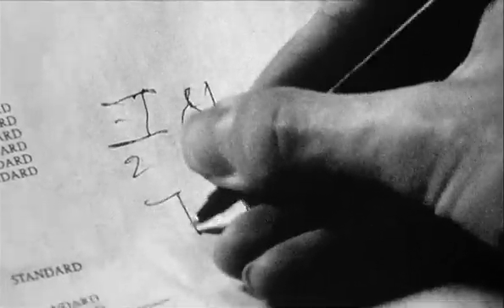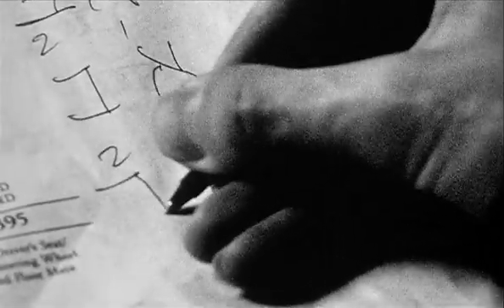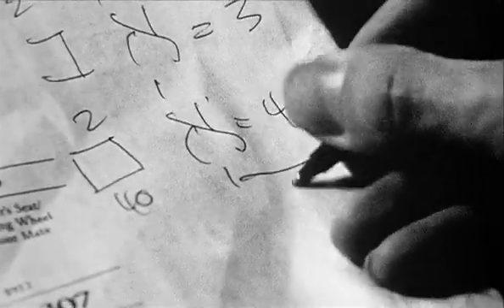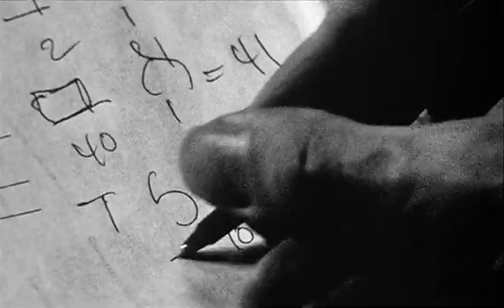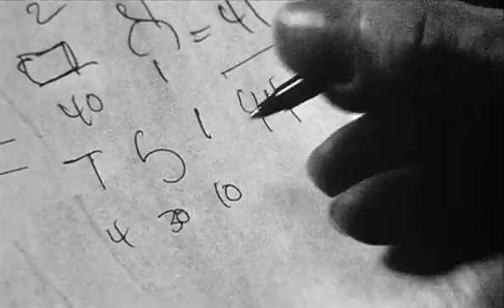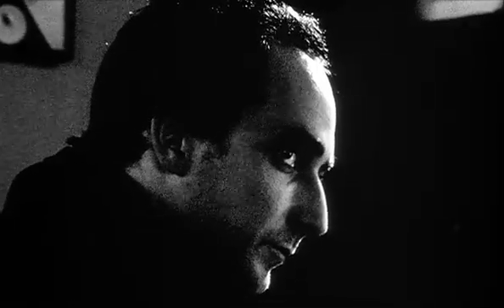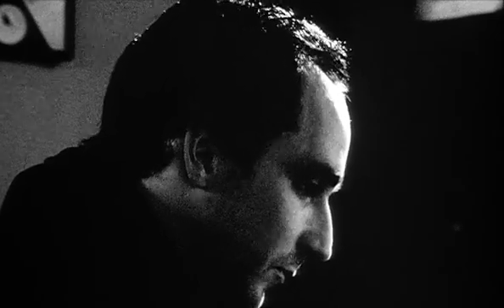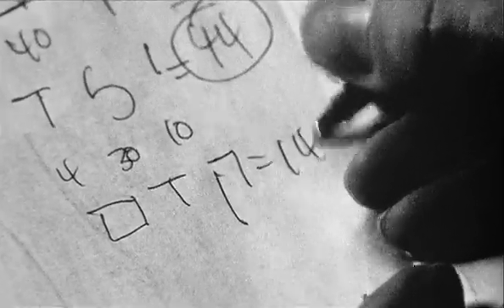Pi Movie Scene from 1998 - Hebrew is Math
"Lenny demonstrates some simple GEMATRIA, the correspondence of the Hebrew alphabet to numbers, and explains how some people believe that the Torah is a string of numbers that form a code sent by God.

Max is intrigued, noting some of the concepts are similar to other mathematical concepts such as the Fibonacci sequence."